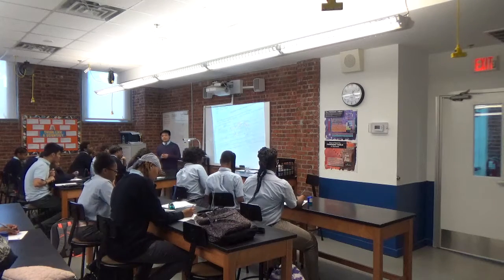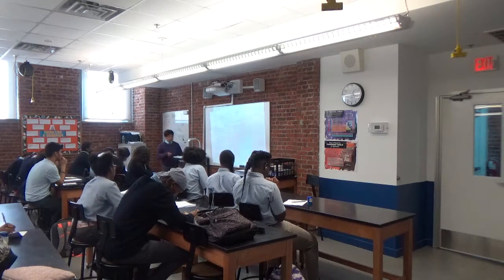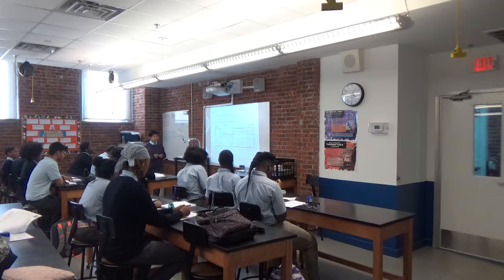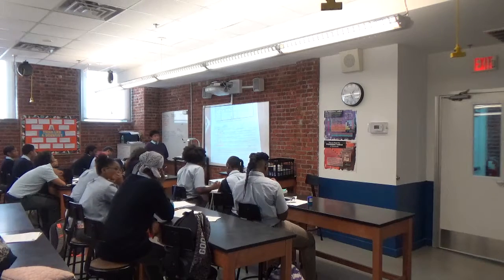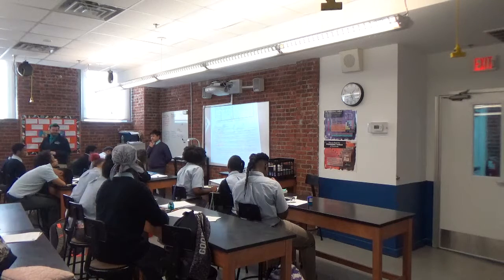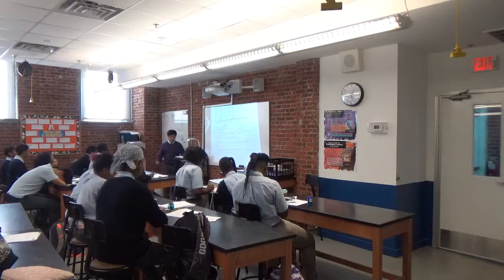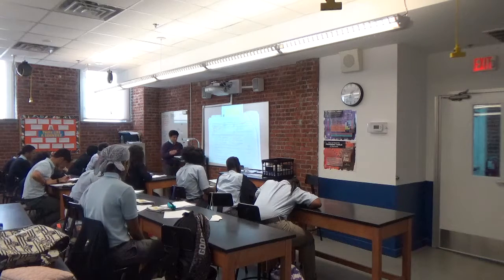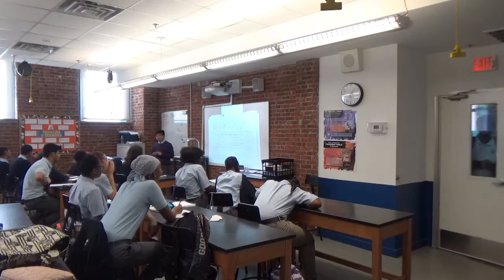20171030 Chemistry Period 7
Lesson on Nomenclature of Ionic Compounds